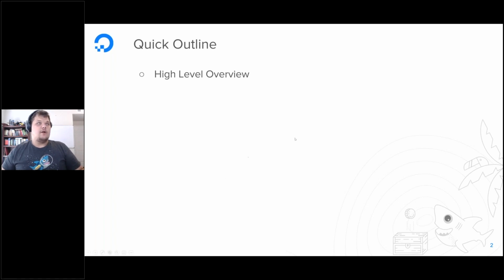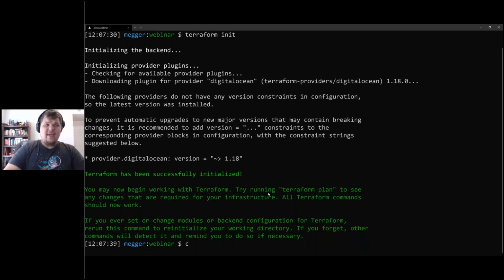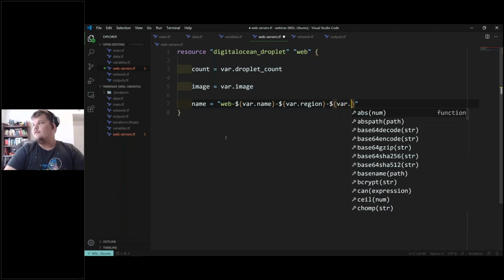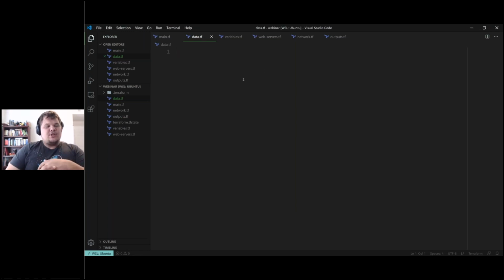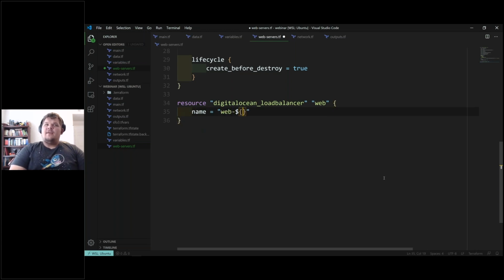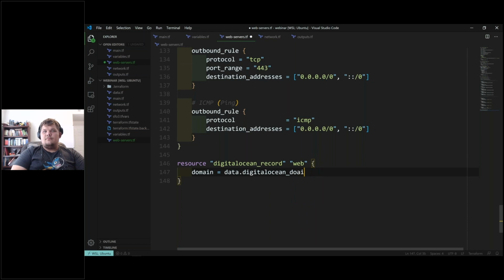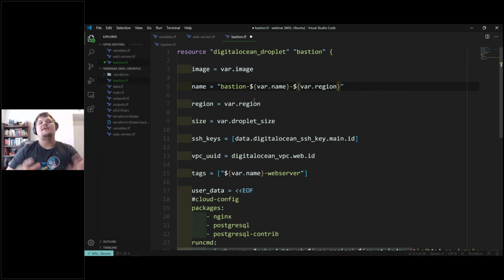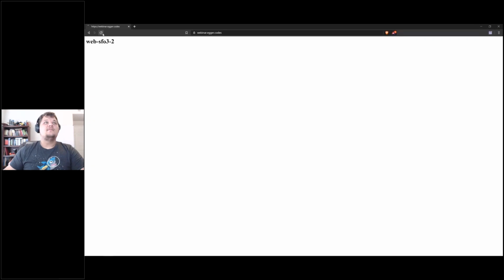Building a Minimal, Production Ready Infrastructure on DigitalOcean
Cloud infrastructure can be complex. Figuring out which products and services to use from a list of unfamiliar terms can be a daunting task. Join Mason Egger, Developer Advocate at DigitalOcean, as he walks you through how to build a minimal, production-ready architecture that pieces together many of DigitalOcean's products. We'll use Terraform to build a production-ready infrastructure for your project or business in real-time. Follow along or spin up your own.

What you'll learn:
- How to integrate DigitalOcean Droplet, LBaaS, VPC, Firewall, and DNS into a production-ready infrastructure
- The importance of VPCs and how they benefit your infrastructure
- How to use Terraform to stand up your infrastructure with a few commands

Speaker:
Mason Egger is currently a Developer Advocate at DigitalOcean who specializes in cloud infrastructure, distributed systems, and Python. Prior to his work at DigitalOcean, he was an SRE (Site Reliability Engineer) helping build and maintain a highly available hybrid multicloud PaaS. He is an avid programmer, speaker, educator, and writer/blogger. He is a maintainer of the DigitalOcean Terraform provider and contributes to random open-source projects here and there. In his spare time, he enjoys reading, camping, kayaking, and exploring new places.

New to DigitalOcean? Get US $100 in credit when you sign up